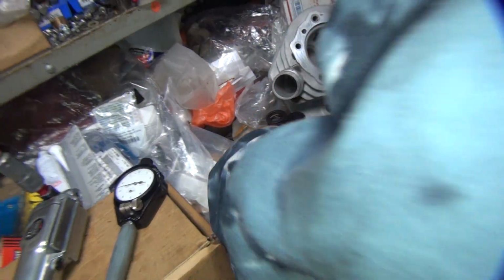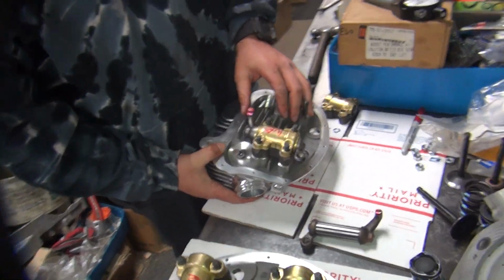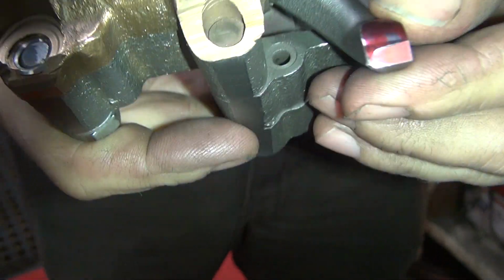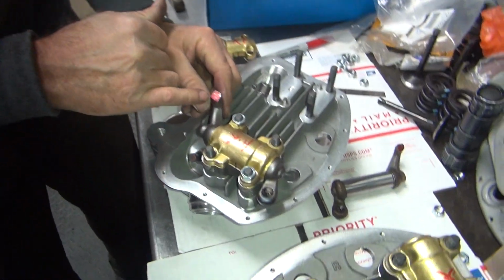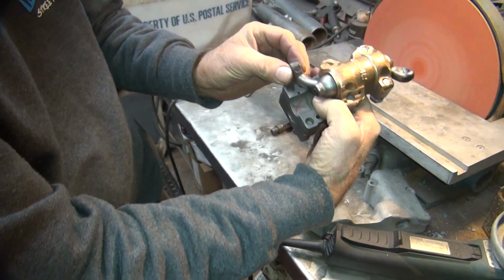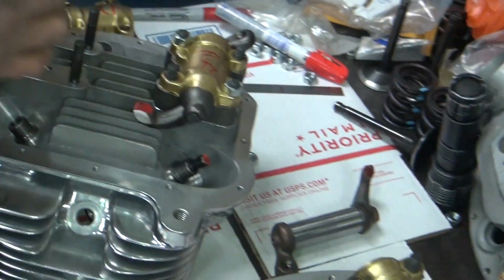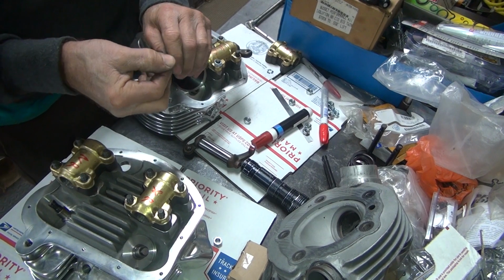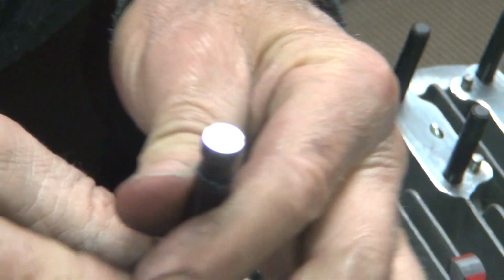#170 1973 93ci stroker std panhead rockerarm grinding rebuild motor shovelhead harley tatro machine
the job started as a simple rebuild and down grade from a 98ci motor to a more reliable 93ci motor. we also are slapping on a set of std panheads.
the first big problem was the cases were junk. the left hand main bearing case insert was loose. see how i fixed this major problem and all the other things that pop up.
tatro